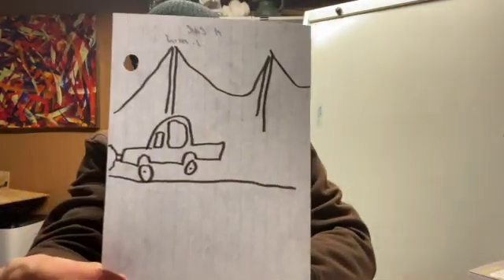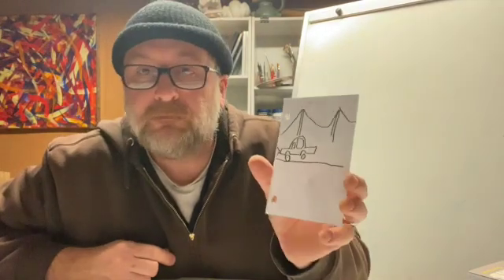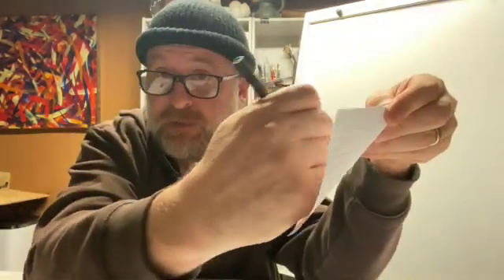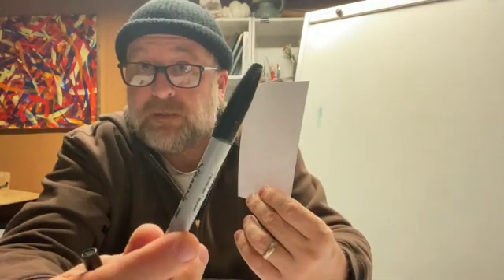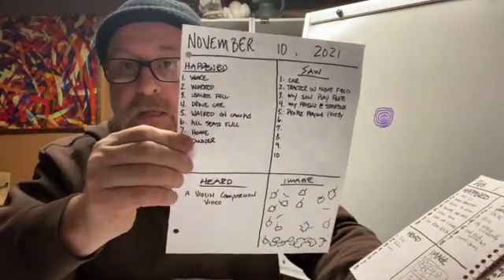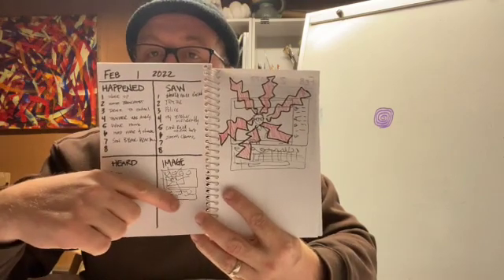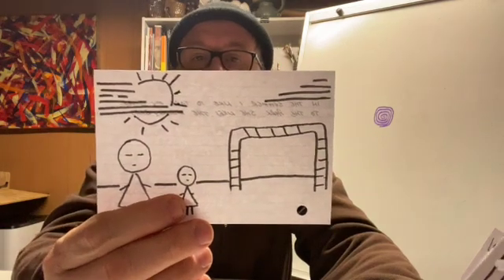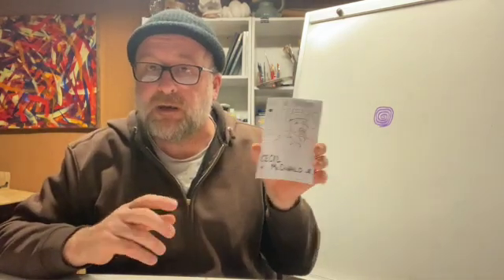HOIC Lesson Plan Video Cartooning SD 480p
Assignment for Art 309 Illinois State University.